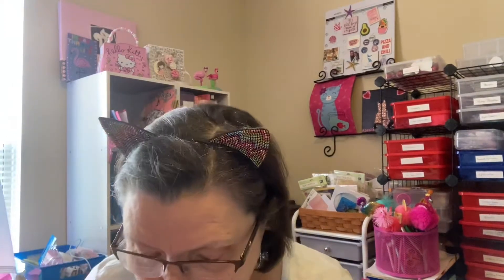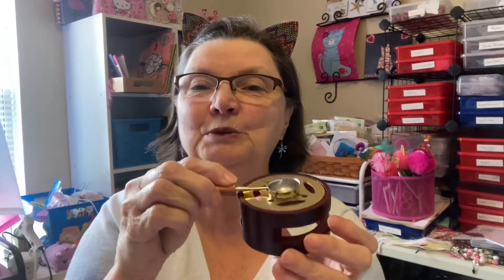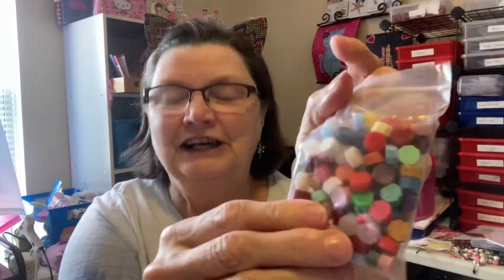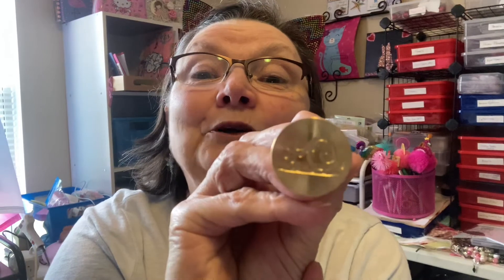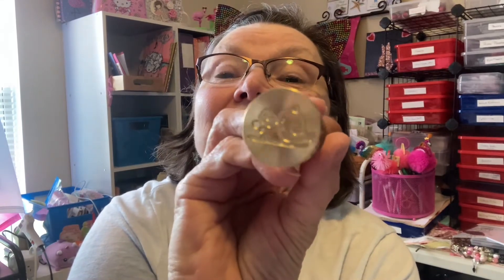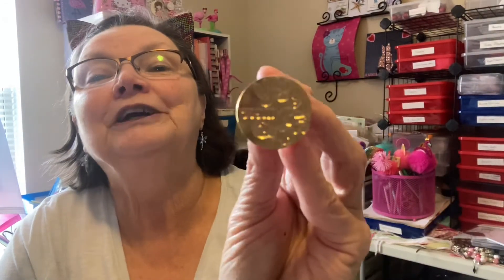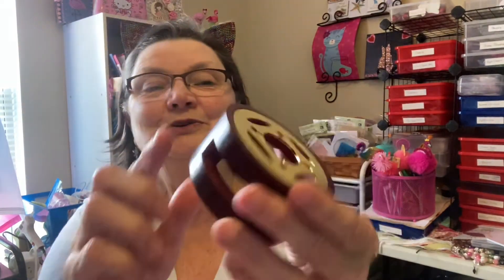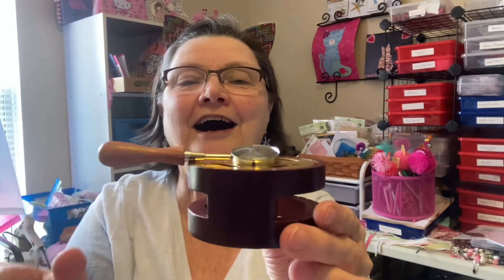Craspire Unboxing! I'm So Excited!!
Here are the links to the products I received